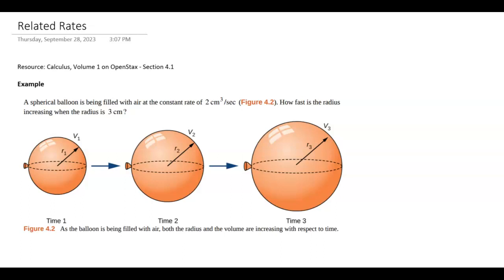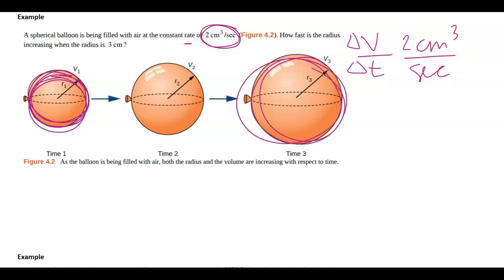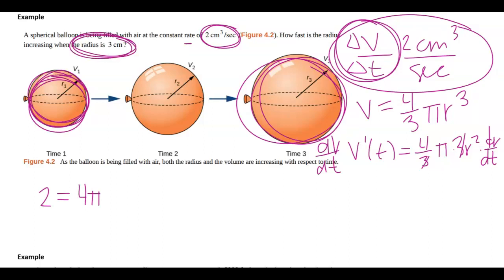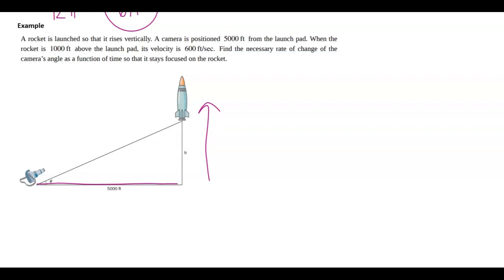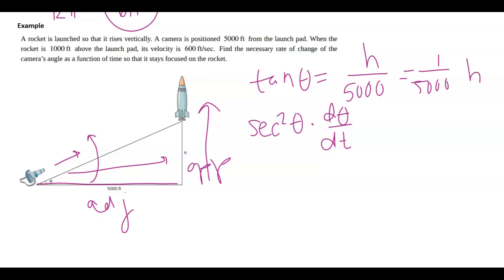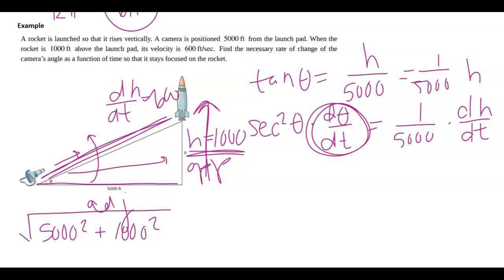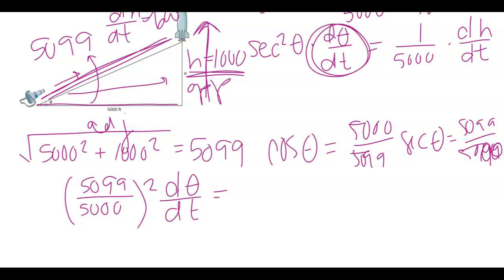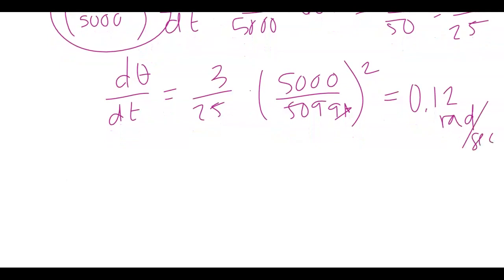MATH 2413 - Related Rates